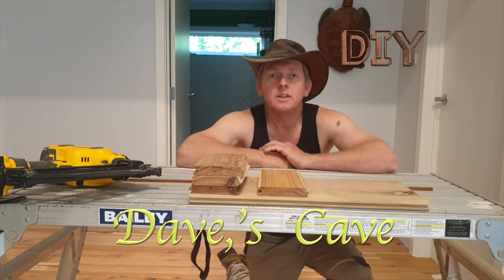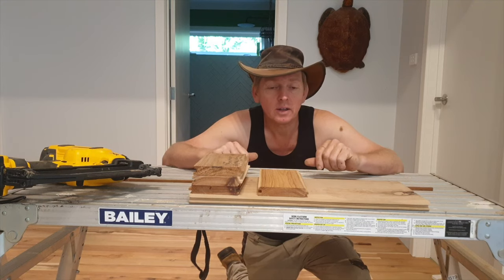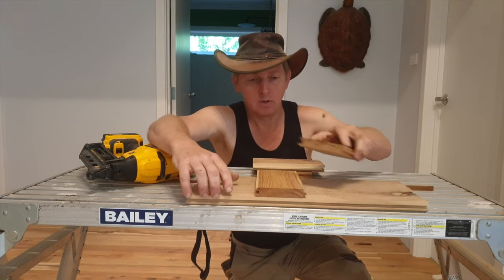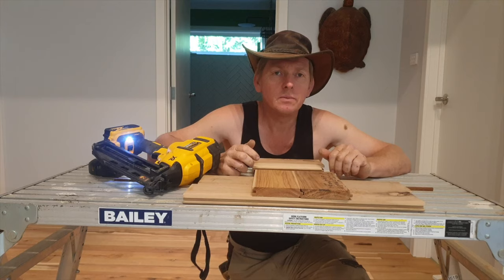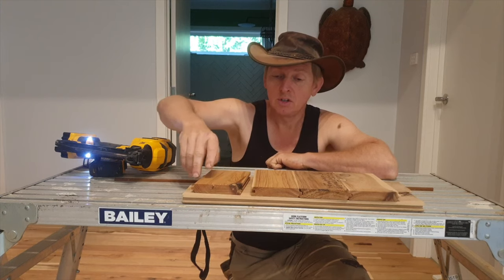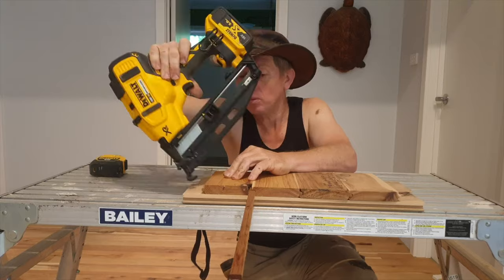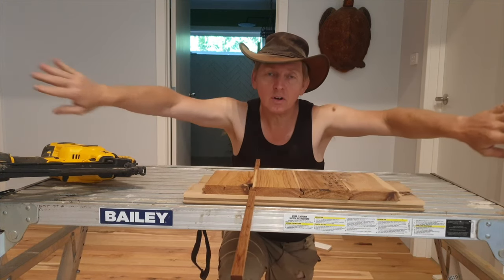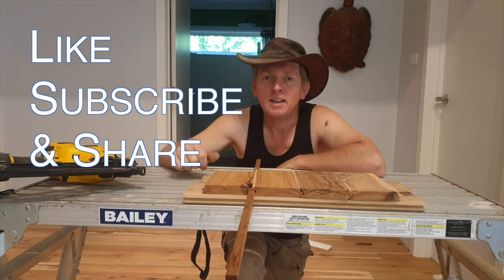Shhh! How To Do Secret Nailing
A quick look at solid timber flooring. Typically there are two methods to fix tongue and groove floor boards. Either surface fixing or secret nailing. Traditionally boards have always been nailed but the process could be used with stapes or screws as well.